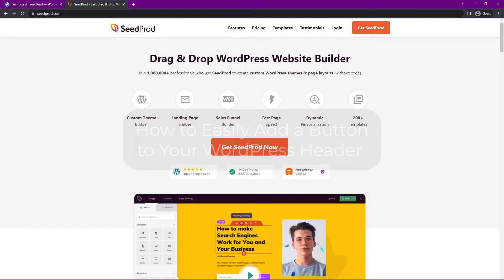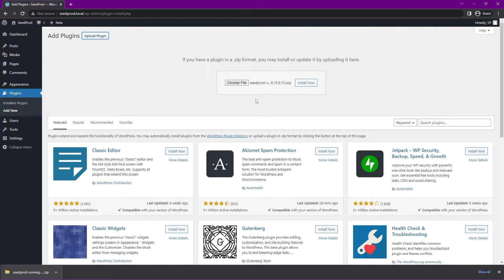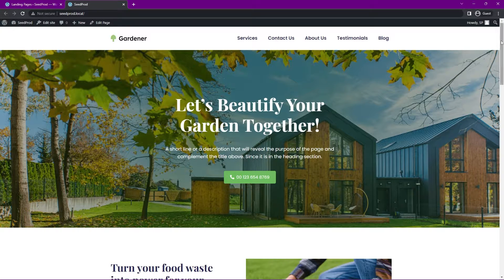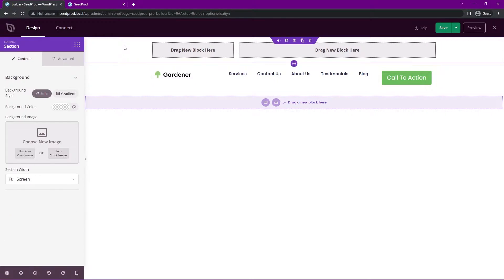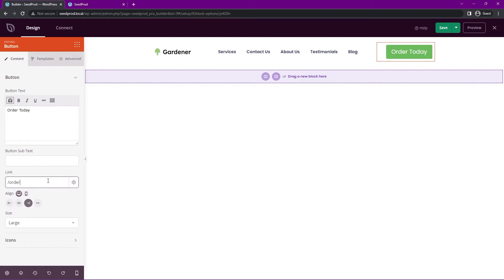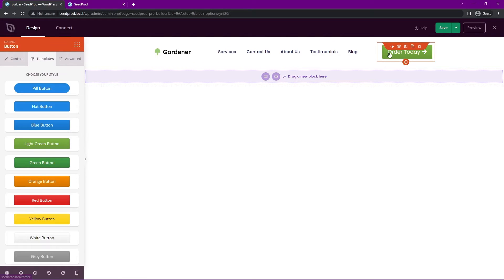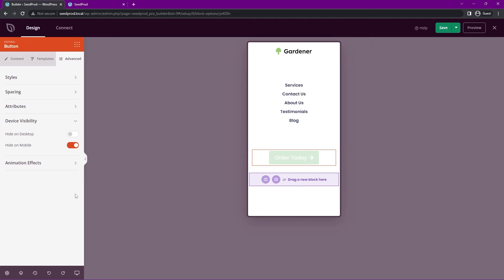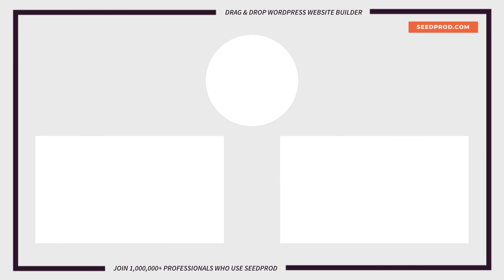How to Easily Add a Button to Your WordPress Header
Adding a button in your header navigation menu lets you make a more eye-catching call to action. That way, you can drive more clicks to important web pages and improve user experience by helping visitors know where to click next. In this video, I’ll explain step-by-step how to add a button in WordPress header menus.

Timestamps:
00:00 - Intro
00:19 - SeedProd Install
01:19 - Import theme template kits
02:01 - Edit header template design
03:24 - Custom button design
06:11 - Save & preview header button

👉Read the article "How to Easily Add a Button to Your WordPress Header"